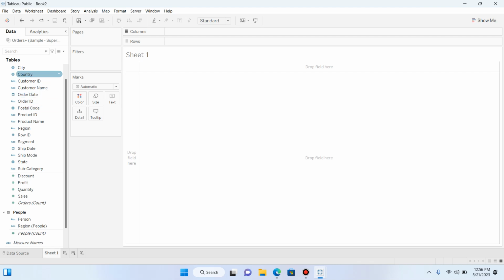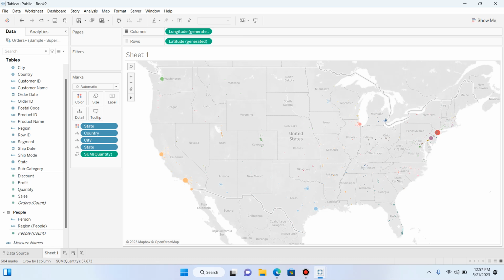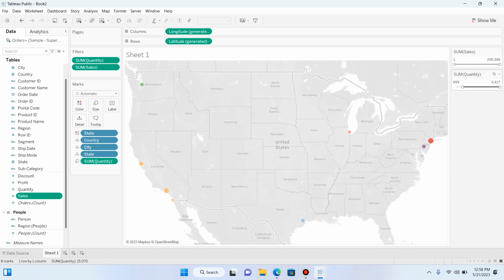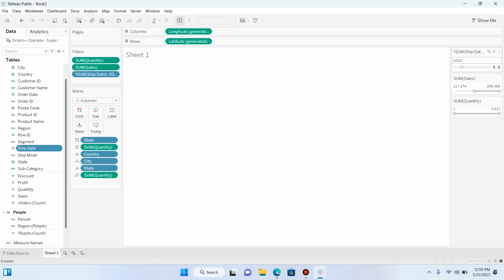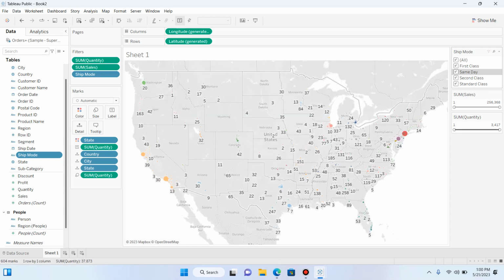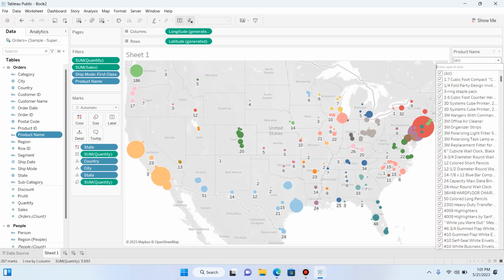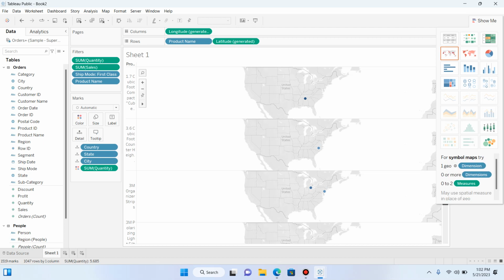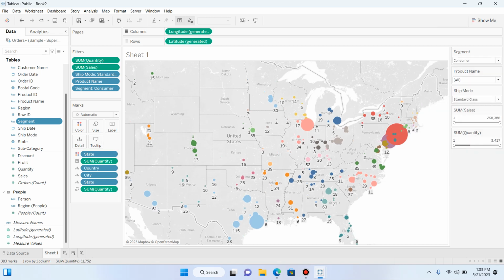How to Use Filters in Tableau Like a Pro?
We go over how to make your Tabelau creations more interactive using filters.